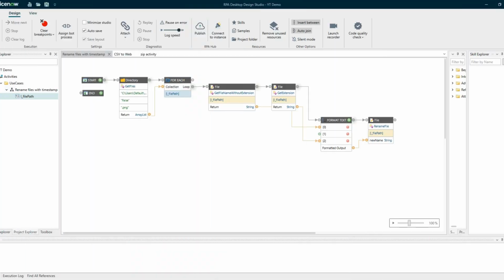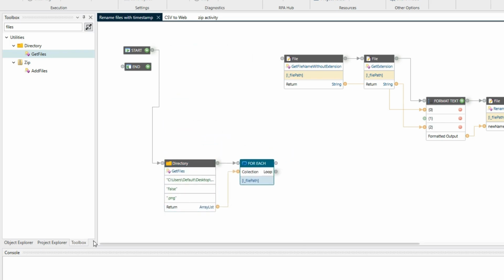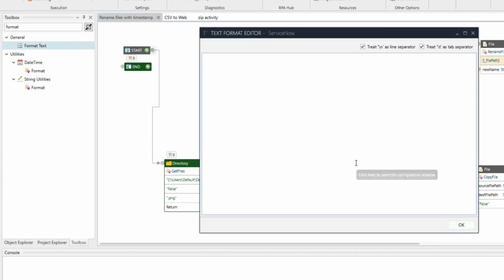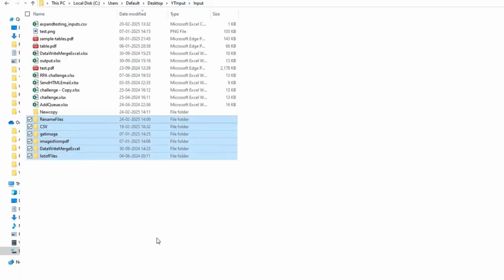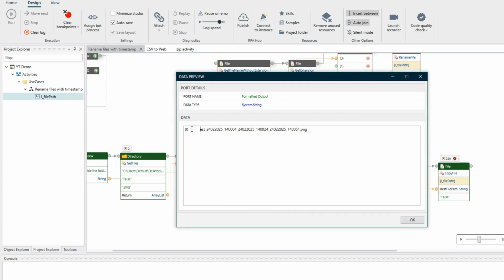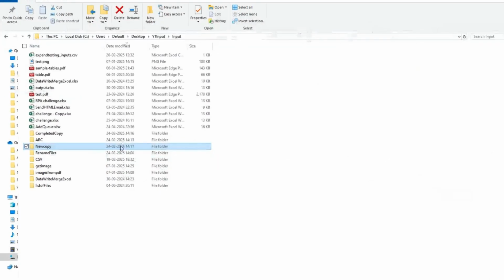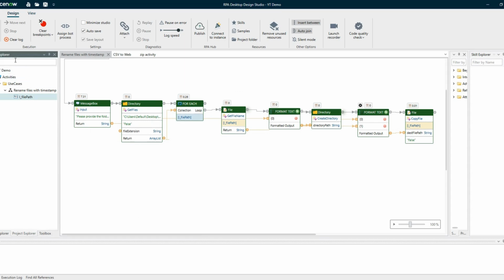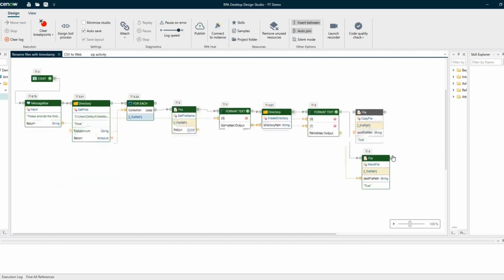How to Copy & Move any Files from one folder to another ? 📔📁| File Automation - 2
Lets Explore how you can copy & Move any files from one folder to another in a complete
use case !!

5.How to Create table in mail body | Create HTML Body using Email & C# Connector | ServiceNow RPA